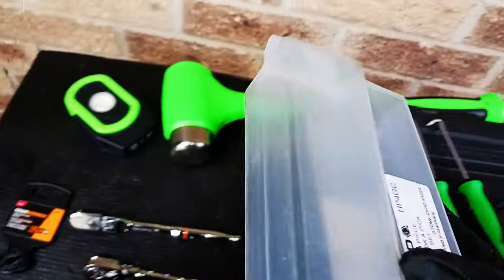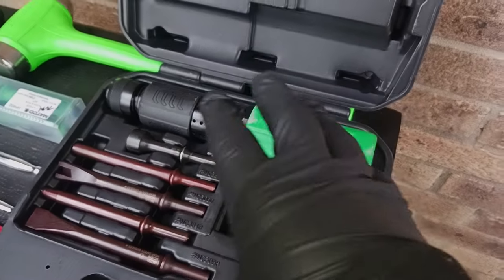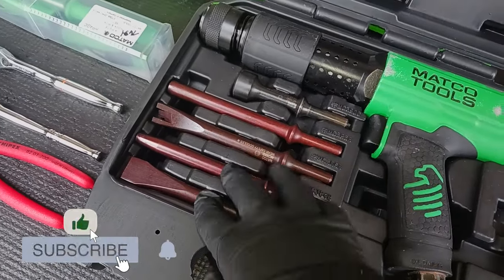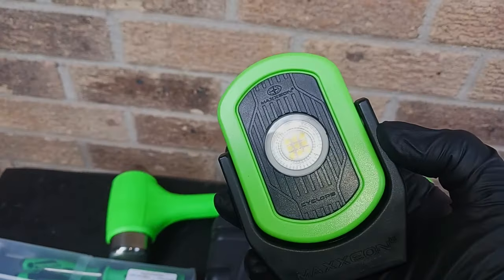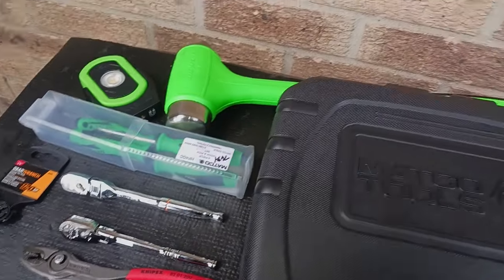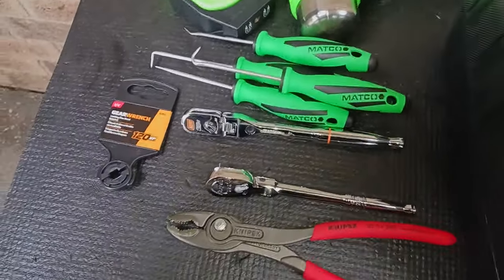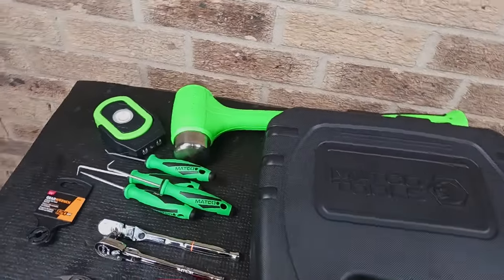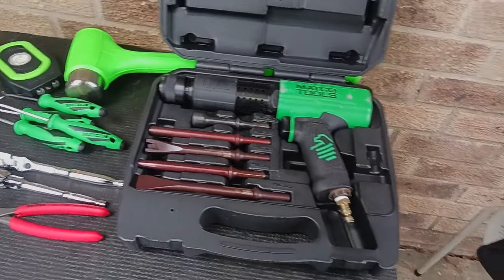Tool Haul Showdown: Episode 3 | Snap-on, Matco, Knipex, Gearwench, And More!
- Maxxeon Work Light

- Gearwrench 1/4 Drive 120XP Ratchet

- Knipex Twin Grip Pliers